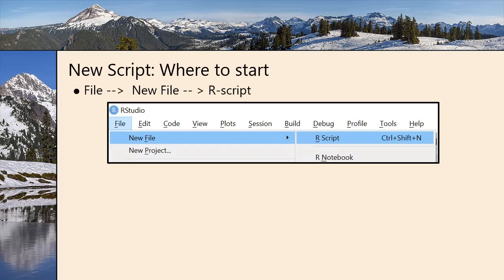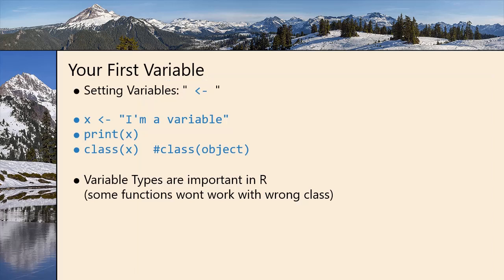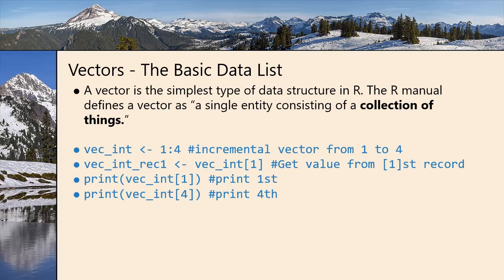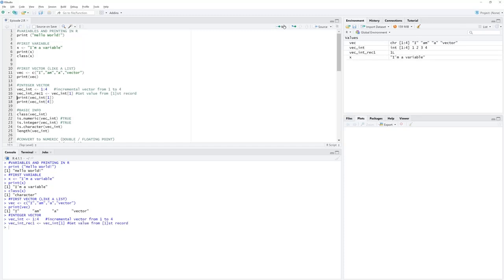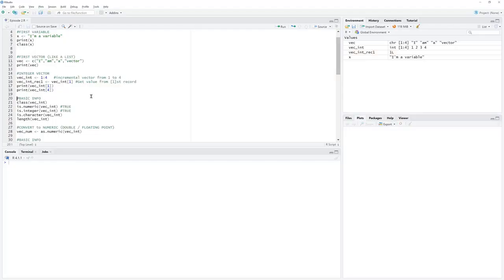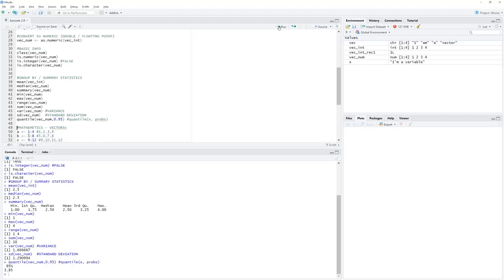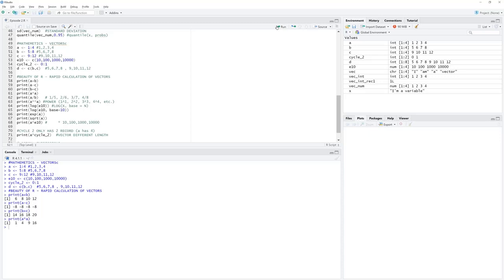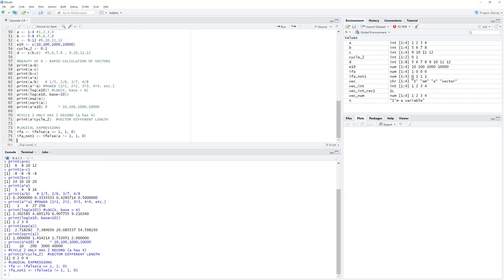First Use of R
Basic functions to use in R to get started using the program quickly.